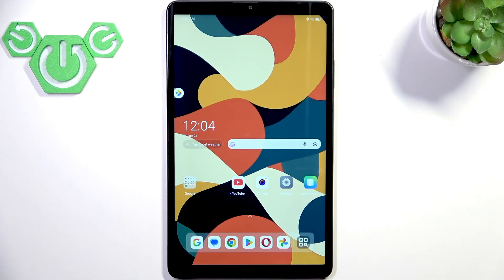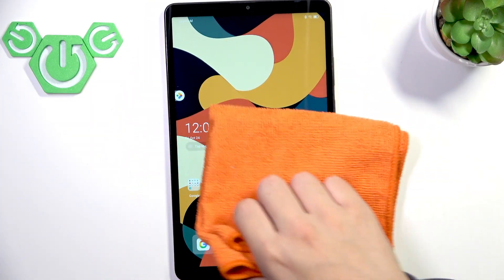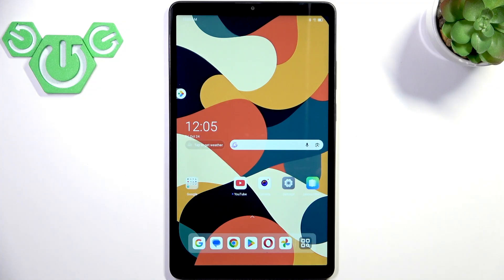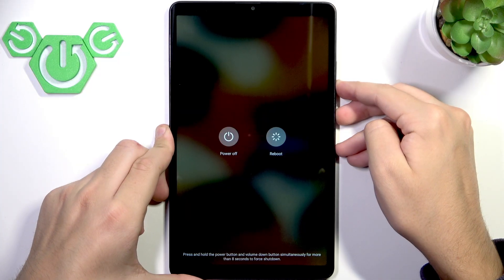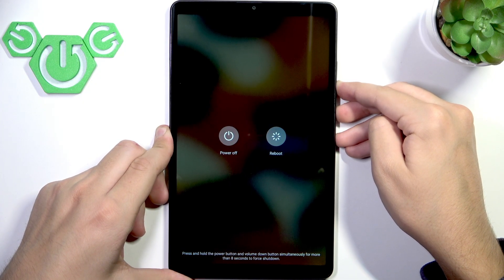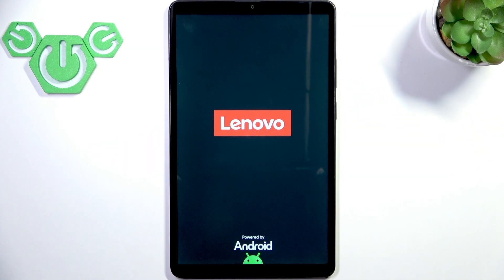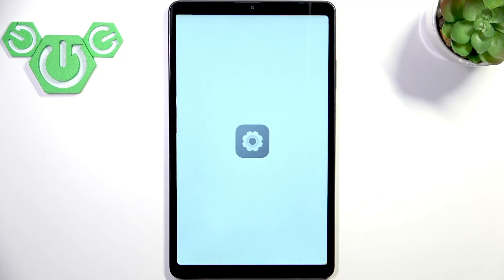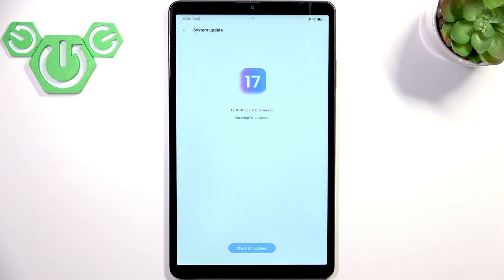LENOVO Tab One – Touchscreen Not Responding Fix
If your LENOVO Tab One touchscreen is not responding or acting unresponsive, this video will help you solve the problem quickly and easily. We cover the most common reasons why the touchscreen might stop working, including issues caused by screen protectors, cases, dirt, or outdated software. You’ll learn how to remove potential interference, clean your screen properly, force restart your tablet, and check for the latest software updates. These simple troubleshooting steps can help restore full touch functionality to your LENOVO Tab One and get your device working smoothly again.

How to fix touchscreen not working on LENOVO Tab One?
How to force restart LENOVO Tab One if the screen is unresponsive?
How to update software on LENOVO Tab One to fix touchscreen issues?

0:00 Introduction
0:06 Remove screen protector or case
0:30 Clean the screen
0:58 Force restart the tablet
1:55 Check for software updates
2:42 Final tips and summary